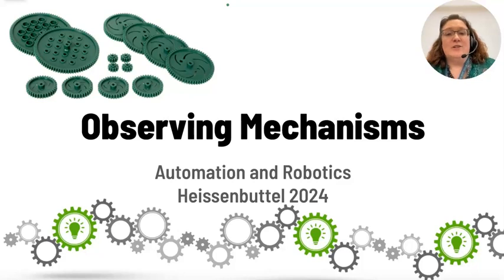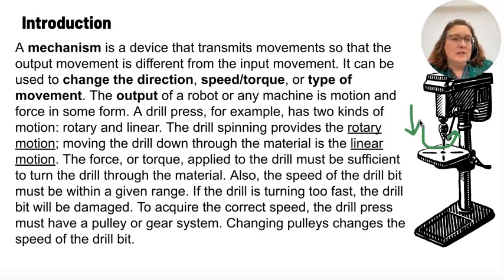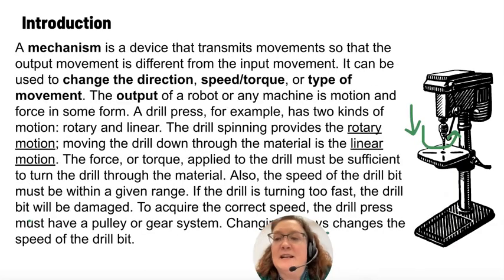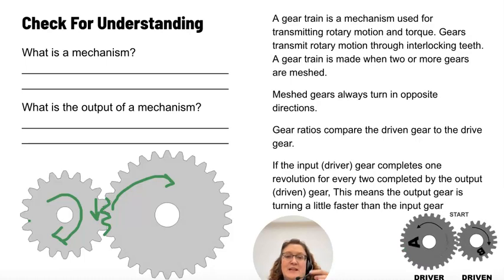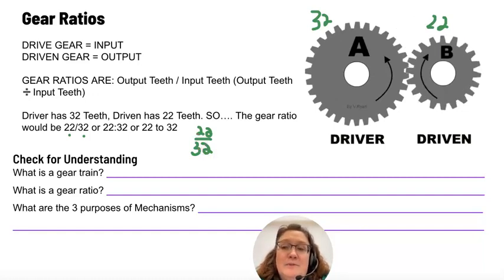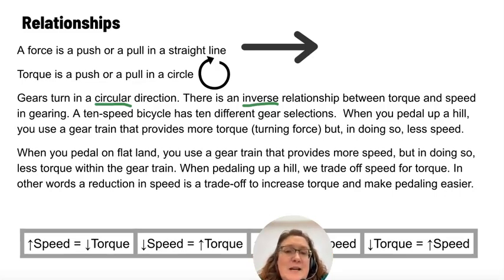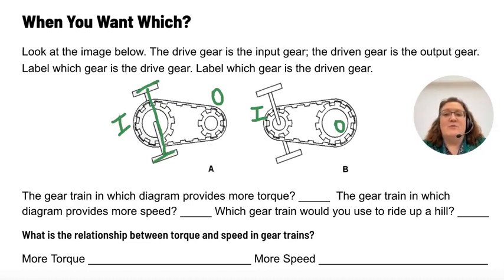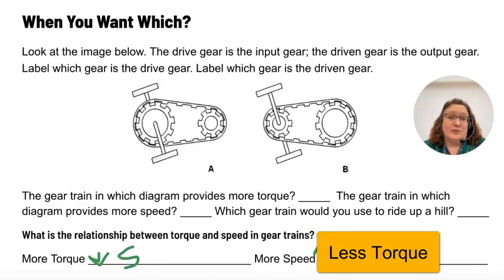Observing Mechanisms 1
Recognizing different gear ratios, speed vs torque, and motions for mechanisms.